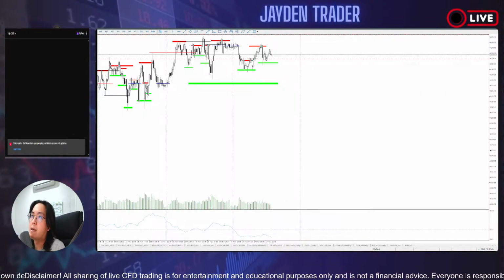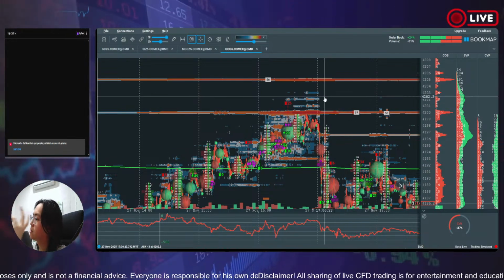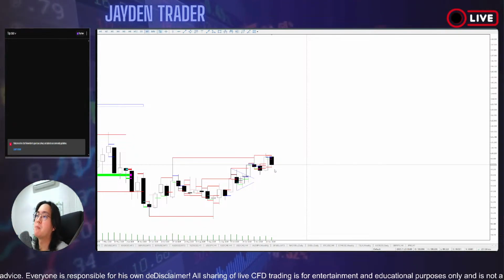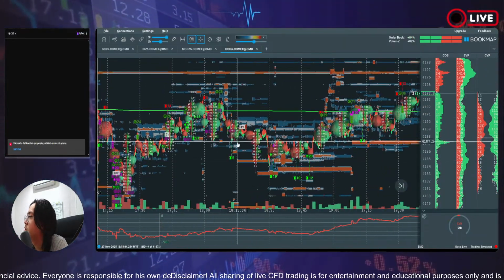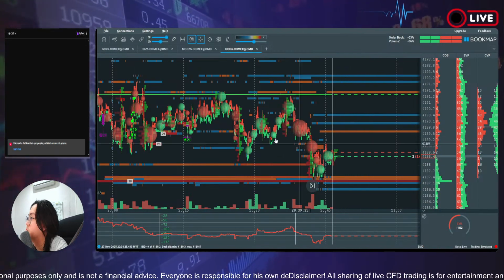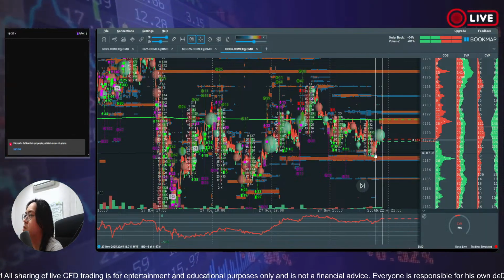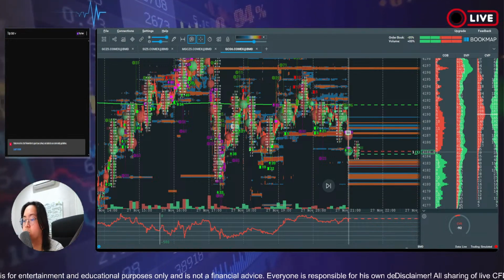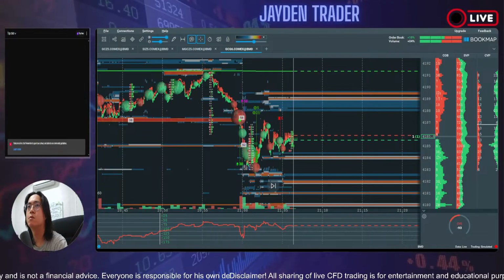Forex Trading LIVE – London/New York Session Action!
Join me as I trade the live Forex market, break down real-time setups, and walk you through my step-by-step analysis and strategy. Whether you're a beginner or an experienced trader, there’s something here for you.

👨‍🏫 What You'll Learn Today:
✅ How I analyze currency pairs (technical + fundamental)
✅ Real-time trade entries, exits, and risk management
✅ Trading psychology and decision-making under pressure
✅ Live Q&A – Ask me anything during the stream!

💡 Why Watch?
Because theory is easy — execution is everything. Watch me apply live trading logic in the real market with full transparency.

Your support helps me keep producing valuable trading content.

👉 Join our Trading Community for Signals & Insights